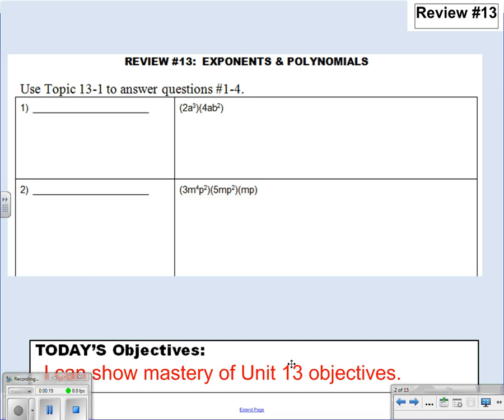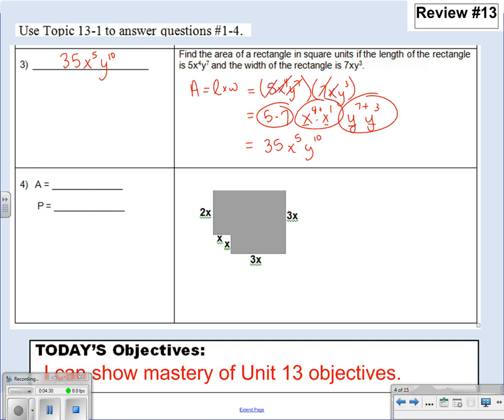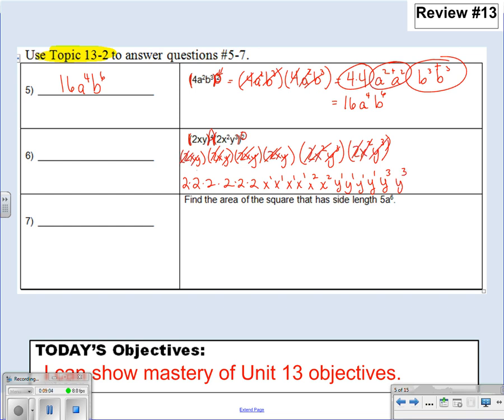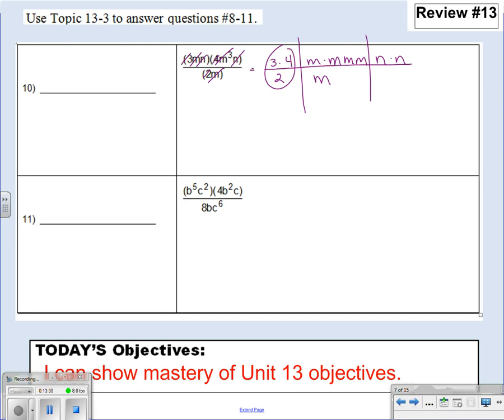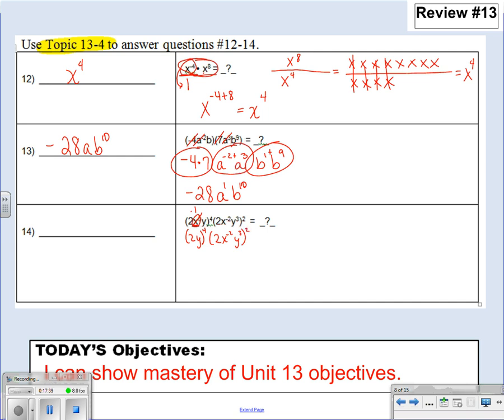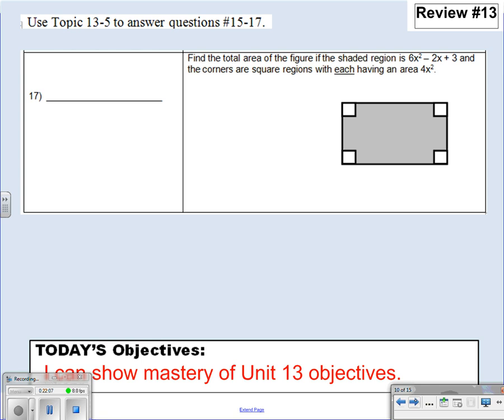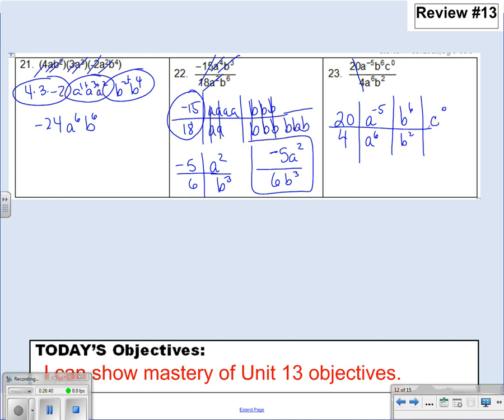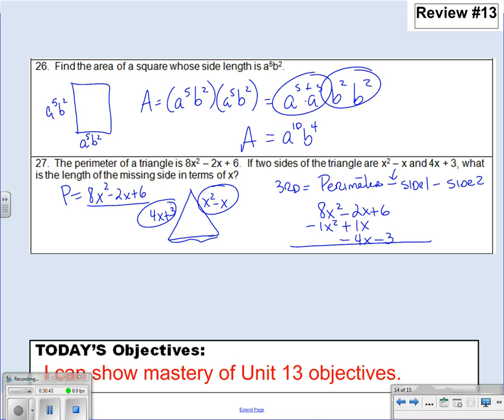Review Unit 13